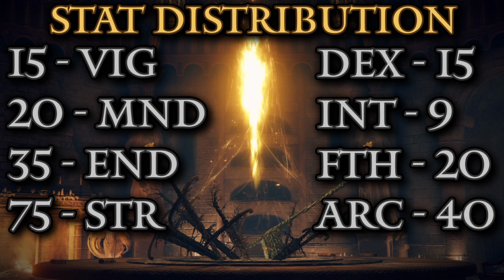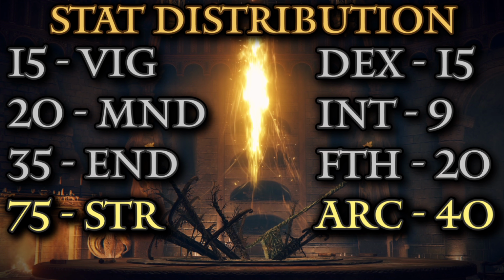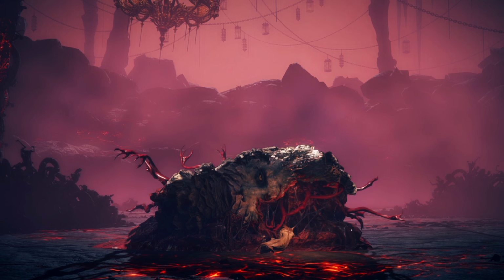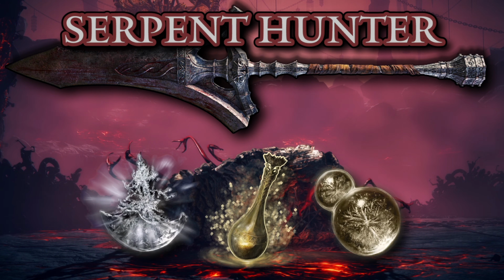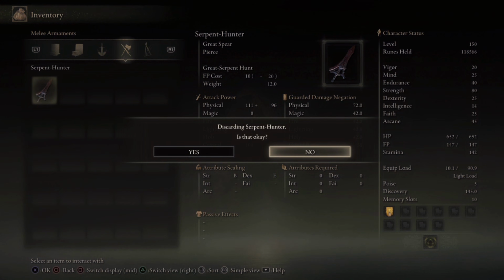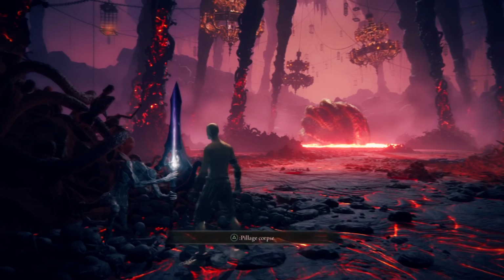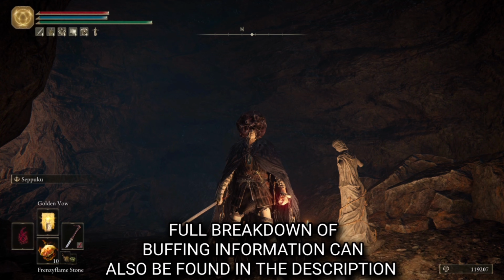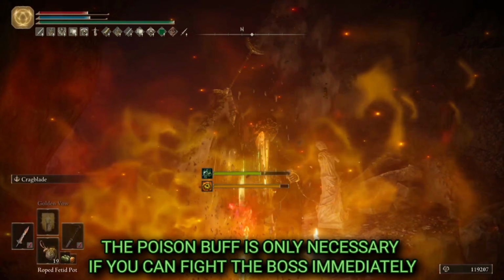Elden Ring - How Fast Can You Defeat All 15 Remembrance Bosses?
How fast can you beat all 15 Remeberance Bosses? Well, with this build, seriously fast.

Phase Skips? ✔️
One Shots? ✔️
Insane Buffs? ✔️
Great Fashion? ❌️
Maidens? ❌️

With Twinblades and the Zweihander Colossal Sword, this build can eliminate every remembrance bosses almost instantly.

Chapters:
00:00 - Intro
01:16 - Build Breakdown
05:32 - Buffing Process
06:48 - Final Comments
08:26 - Boss Chapter 1
10:47 - Boss Chapter 2
12:55 - Boss Chapter 3
15:47 - A Maidenless Ending

Due to how fast these battles are, I have had to put 5 bosses together per chapter.

Bosses Per Chapter

Ch1:
Godrick
Renalla
Radahn
Ancestor
Astel

Ch2:
Lichdragon
Rykard
Morgott
Mohg
Malenia

Ch3:
Fire Giant
Maliketh
Placidusax
Godfrey
Radagon/Elden Beast

I could not have pulled this off if it weren't for their videos showcasing this buffing process. 👊

Full Buff Breakdown by numbers

Ashes of War:

Cragblade - 15% Physical Damage Increase and 10% Poise Damage.

Royal Knight's Resolve - 80% damage increase to next attack.

Talismans:

Red-Feathered Branch Sword - 20% attack power at 20% Health.

Rotted Wing Sword Insignia - Increase damage by 6%, 8%, and then 13% if consistently attacking. last 1.5 seconds per teir.

Millicent's Prosthesis - Dex +5, Increase damage by 4%, 6%, and then 11% if consistently attacking. last 1.5 seconds per teir.

Kindred of Rot's Exultation - 20% attack power for 20 seconds when poison or rot occurs.

Lord of Blood's Exultation - 20% attack power for 20 seconds when blood loss occurs.

Claw Talisman - Increas Jump Attack damage by 15%.

Spear Talisman - Increases thrusting counterattack damage by 15%. (Basically a Thrust attack that lands during an enemy attack does 15% more damage)

Axe Talisman - 10% Damage increase to charged attacks.

Radagons Icon - 5 Stats into Vig, End, Str, Dex.

Physick Buffs:

Spiked Cracked Tear - 15% Damage increase to charged attacks for 3 minutes.

Thorny Cracked Tear - Increase damage by 9%, 13%, and then 20% if consistently attacking. last 1.5 seconds per teir.

Greenburst Crytal Tear - Increase Stamina recovery for 3 minutes.

Strength-Knot Tear - 10 levels to strength for 3 minutes.

Outfit Buffs:
Raptor's Black Feathers - Increas Jump Attack damage by 15%.

Black Dumpling - 10% attack power for 60 seconds when you suffer from madness.

Mushroom Crown - 10% attack power for 20 seconds when poison or rot occurs.

White Mask - 10% attack power for 20 seconds when bloodloss occurs.

Other Buffs:
Godricks Great Rune - 5 Levels All Stats

Bloodboil Aromatic's - 30% Physical Damage & 20% Stamina for 60 seconds.

Golden Vow - 15% Attack Power for 80 Seconds

Twinbird Kite Shield - 5% attack power at 20% Health.

All Combat Times from fastest to slowest:

03.49
04.99
08.25
09.82
09.95
10.07
10.66
13.54
13.93
17.65
19.03
23.27
23.53
25.82
26.15

Total Combat Engagement Time:

3.40.15

Other Sound Tracks:

All videos are in NG+1 (Journey 2) unless specified elsewhere.

I use backup saves so I can take on almost every boss instantly. These are technically not full runs! This is done for game play and time optimization.

Footage has been captured from the Elden Ring PS4 version on the PS5 for better performance.

Some visual and audio alterations have been used in this video using editing software.

Narration has been generated through AI voice cloaning, these are NOT my voices.

Video Edited using PowerDirector Mobile Phone App.